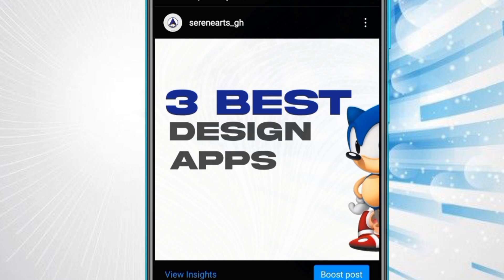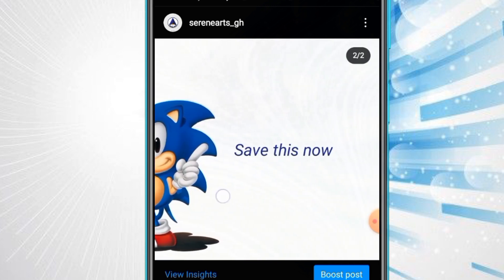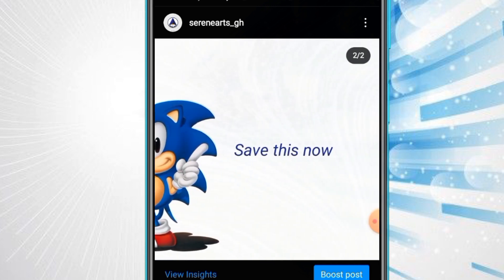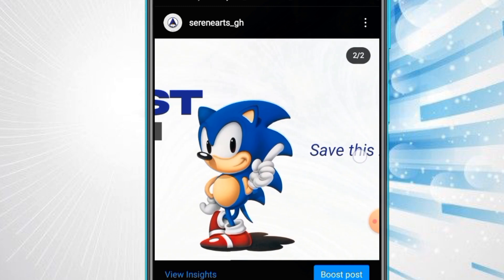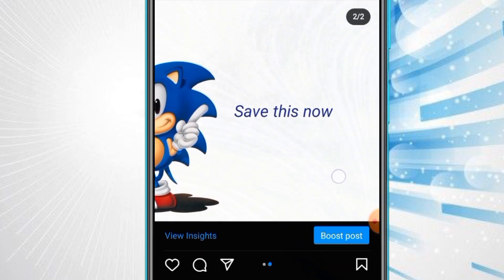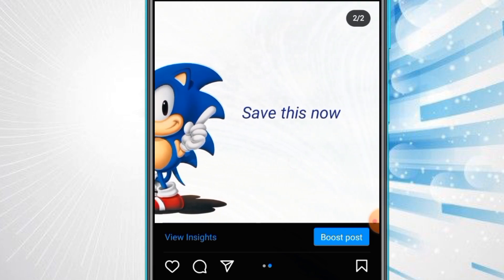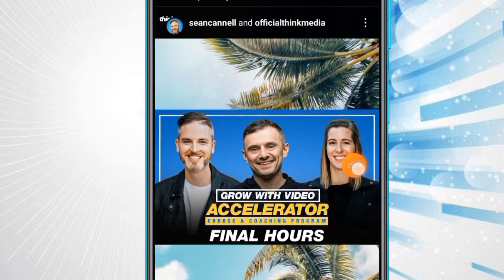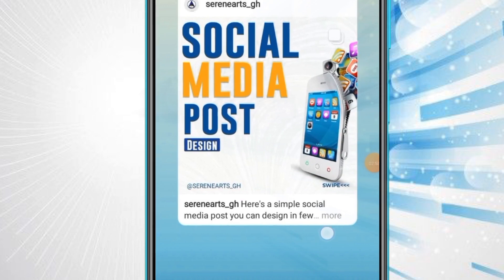🔥🔥 How To Design a Professional Instagram Carousel in Pixellab 2022 [Serene Arts]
In this video, you will learn step by step how to design a seamless Instagram carousel in pixellab

Use the link below to try out the premium features of tubebuddy for 30 days freely and grow your channel.